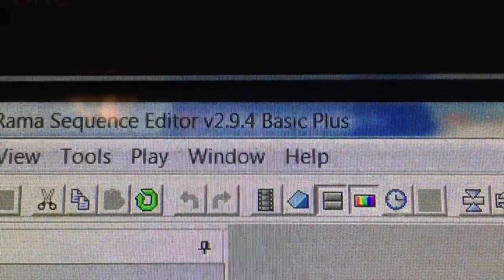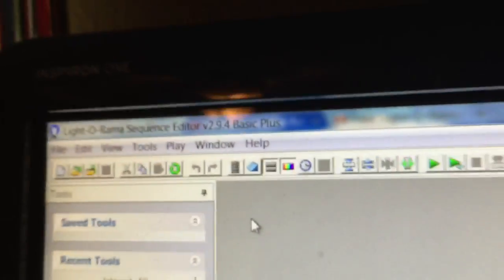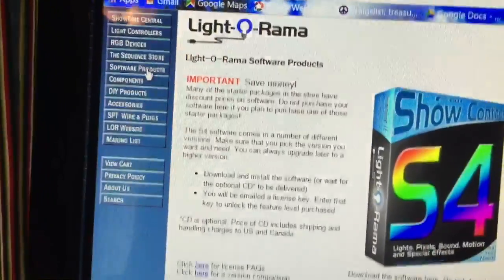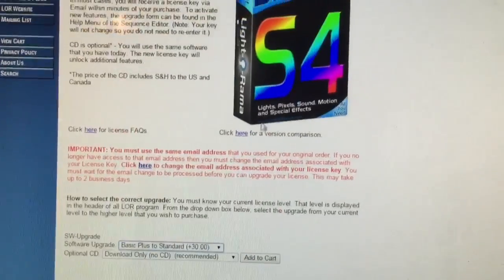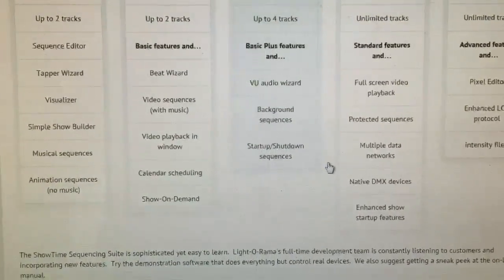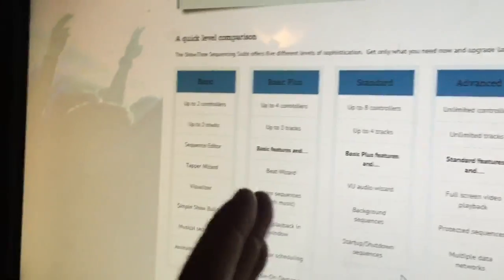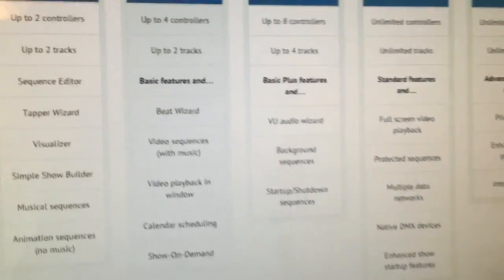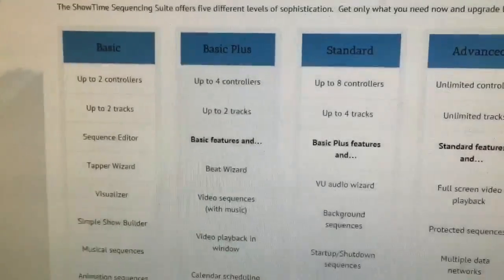2015 Vlog #11 LOR boxes installed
Light o rama boxes installed and Wreath fluffed